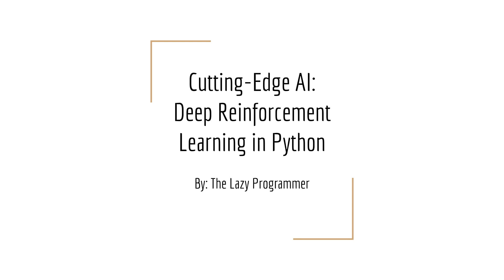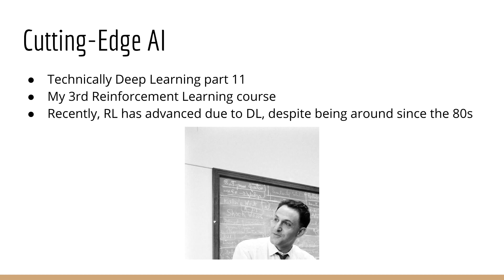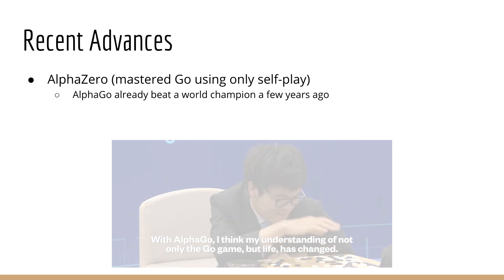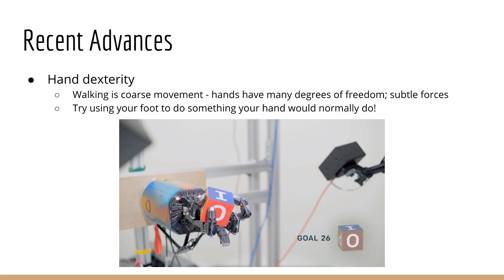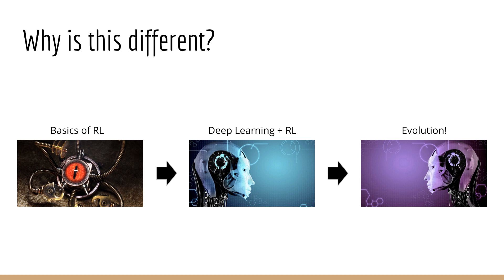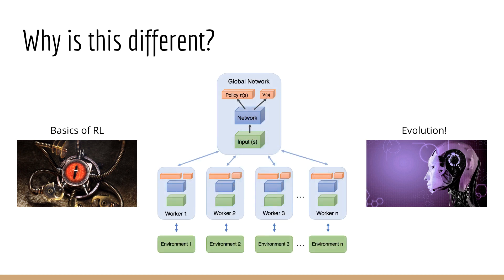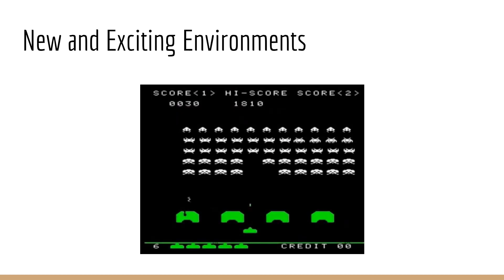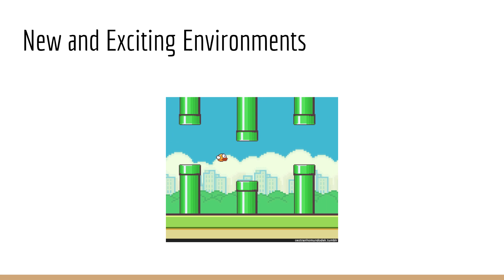Cutting-Edge AI: Deep Reinforcement Learning in Python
Intro for my latest course! This is Deep Learning part 11 and my third Reinforcement Learning course.

In this course, we cover:
- A2C (Advantage Actor-Critic)
- DDPG (Deep Deterministic Policy Gradient)
- ES (Evolution Strategies)

We demonstrate the above algorithms on some neat environments such as:
- Atari (Breakout, Pong, etc.)
- Flappy Bird
- MuJoCo